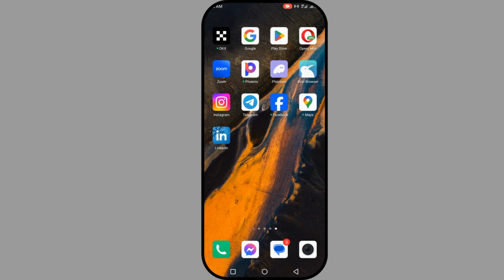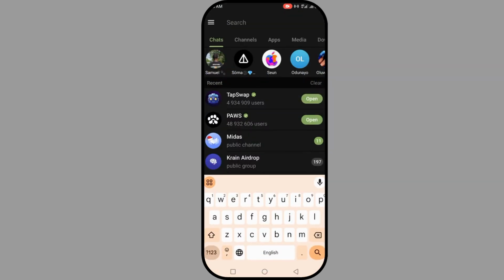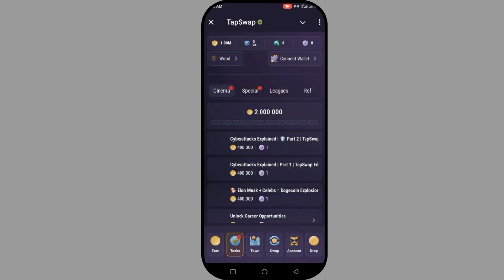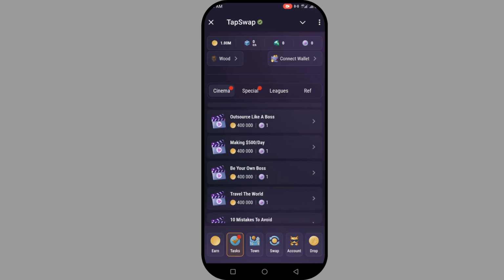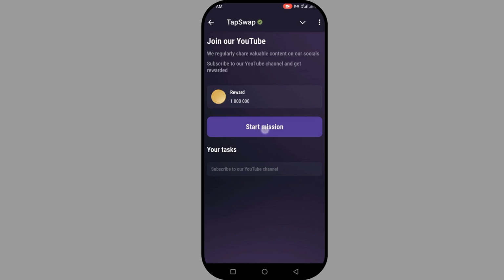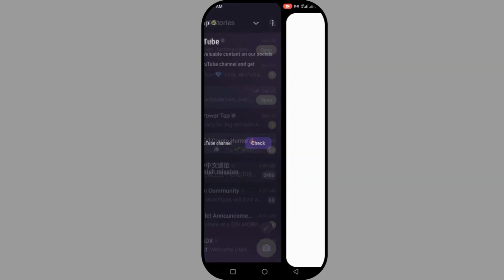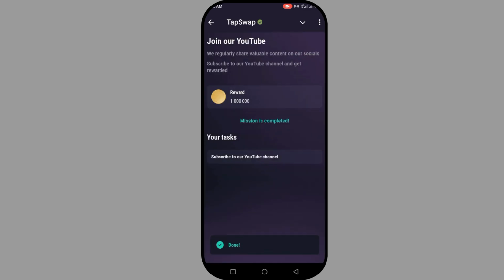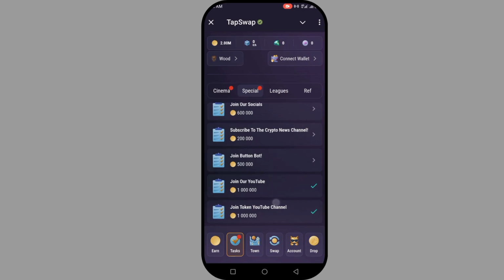How to Earn More Coins on Tapswap Easily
In this video, you will learn How to Earn More Coins on Tapswap Easily

Discover simple tips to maximize your coin earnings on Tapswap. Learn the best strategies to boost your rewards today